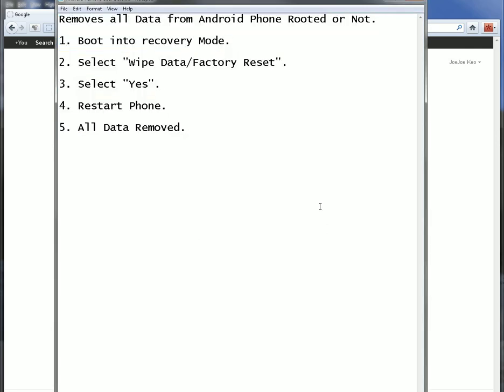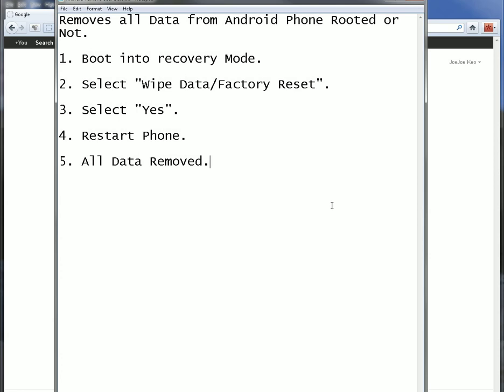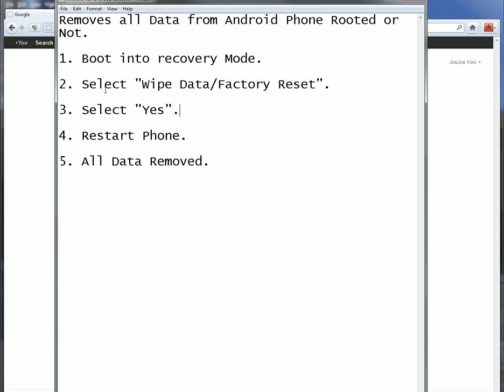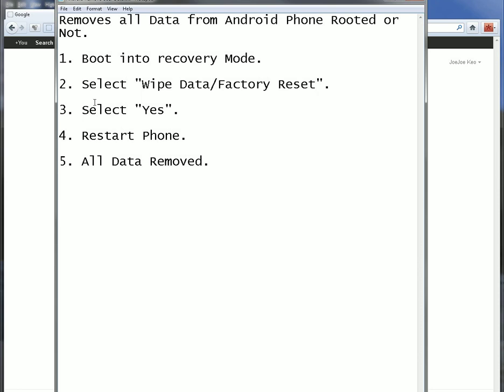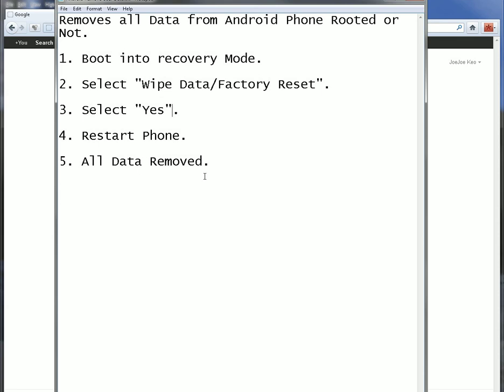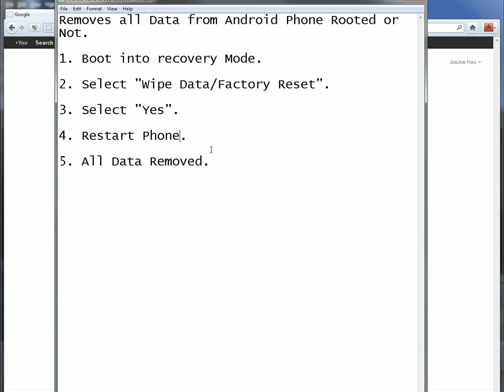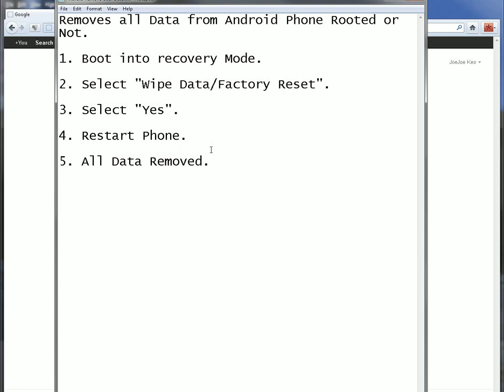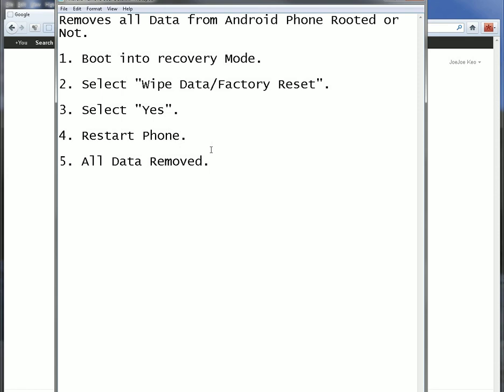Remove User Data from Android Phone "Walk Throught"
How to remove all your user data from an Android Device whether it be a Cell Phone, Mobile Phone, Smart Phone, or Tablet.
Samsung, LG, HTC, Sanyo, Nokia.

Removes all Data from Android Phone Rooted or Not.

1. Boot into recovery Mode.

2. Select "Wipe Data/Factory Reset".

3. Select "Yes".

4. Restart Phone.

5. All Data Removed.